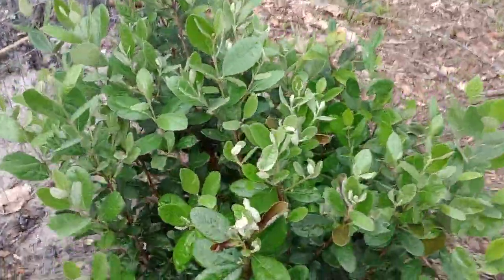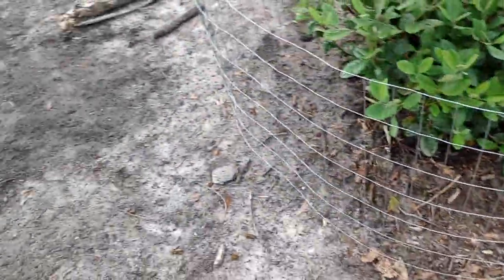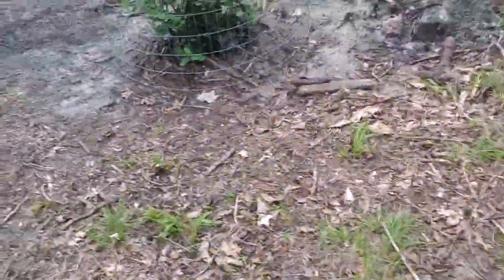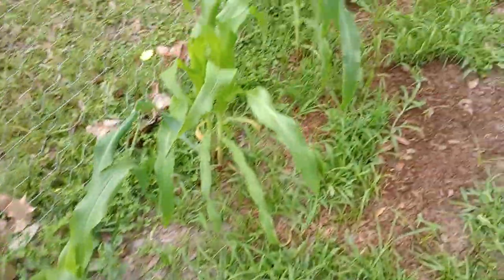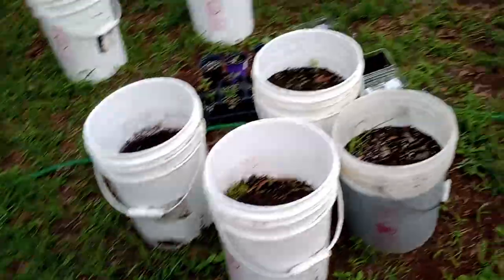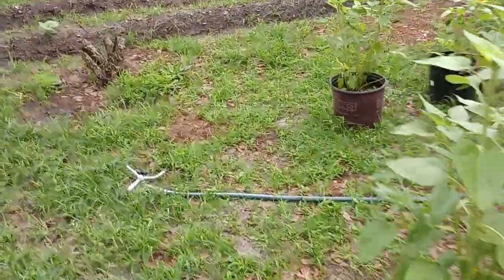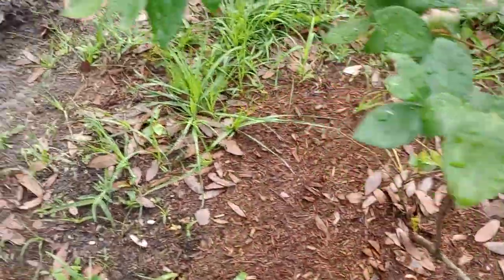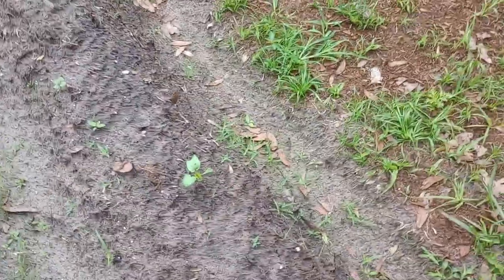Get that Weed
Farm Life Fun Life